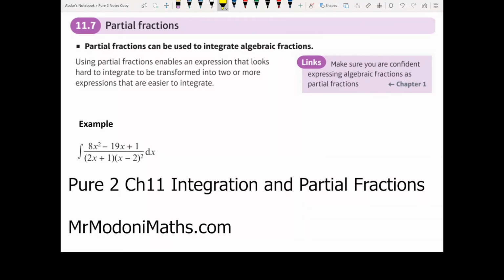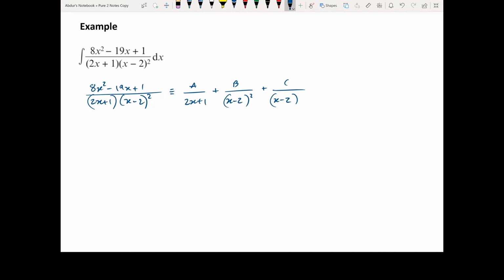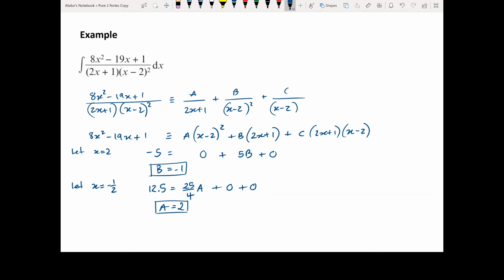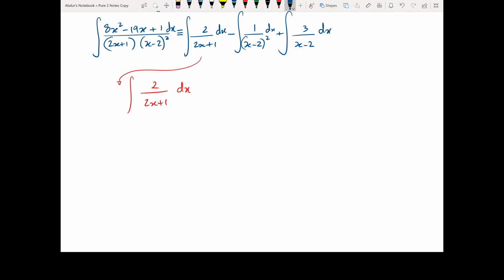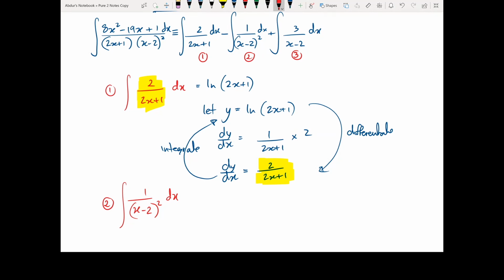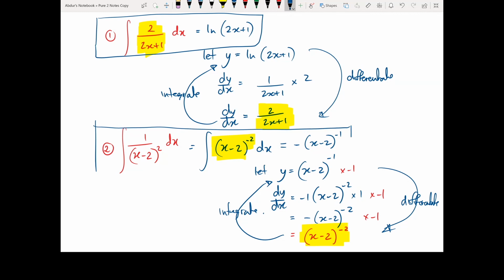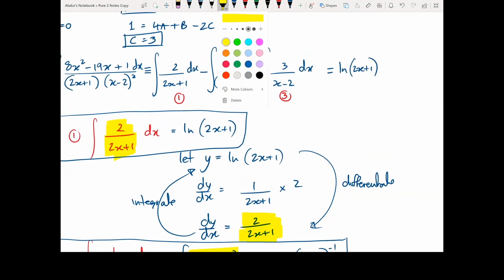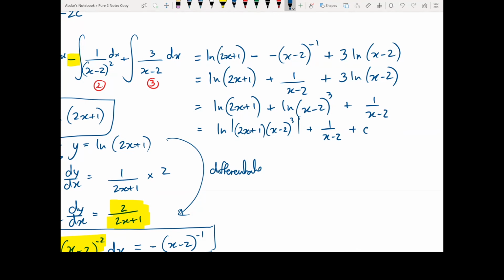Pure 2 Ch11 Integration and Partial Fractions